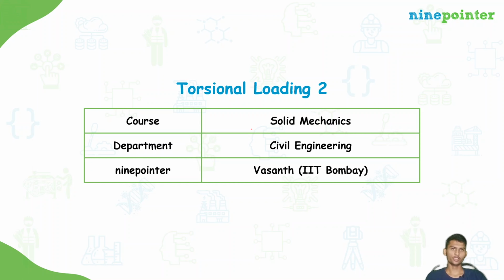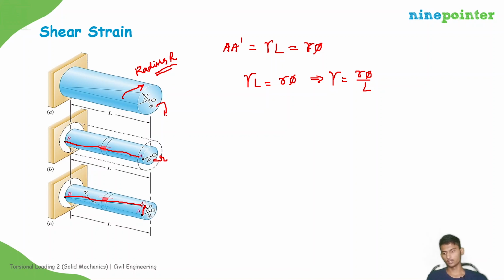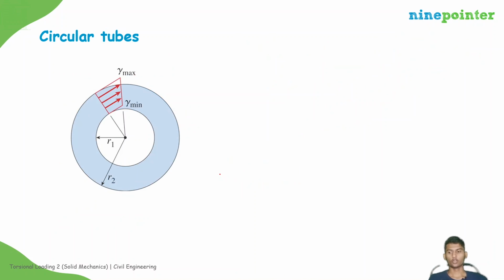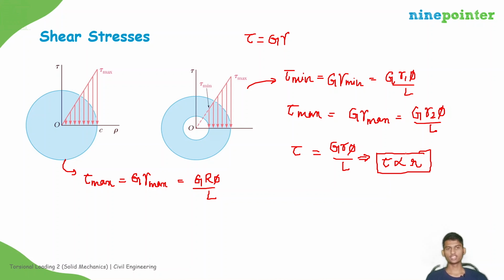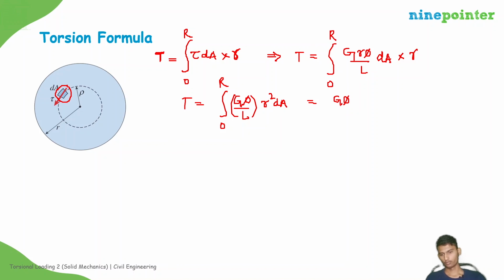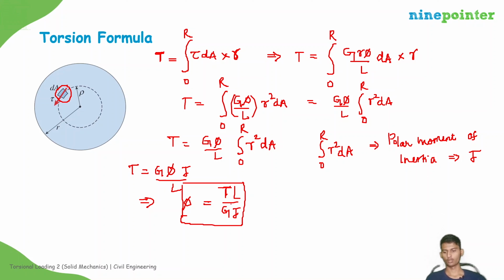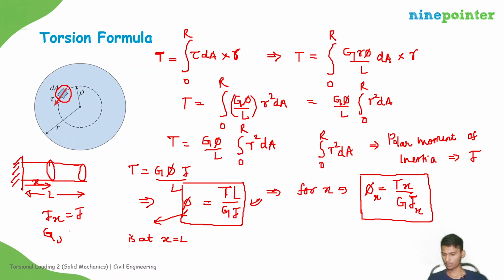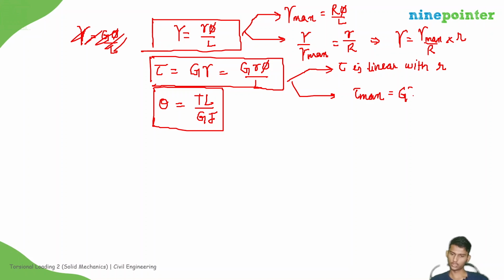L-45 | Civil Engineering | 2nd Year | Solid Mechanics | Torsional Loading 2 | ninepointer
Torsional Loading 2 (Solid Mechanics) | Civil Engineering